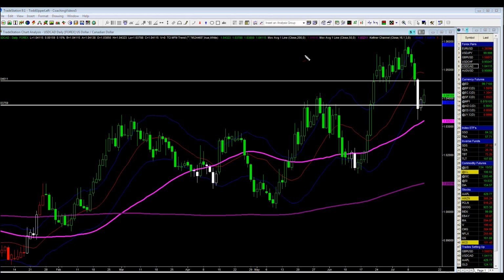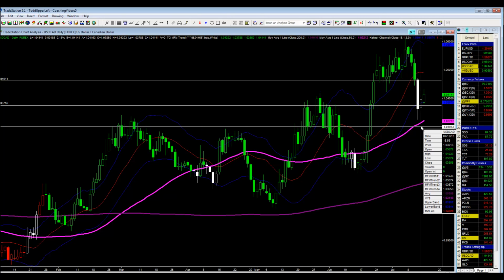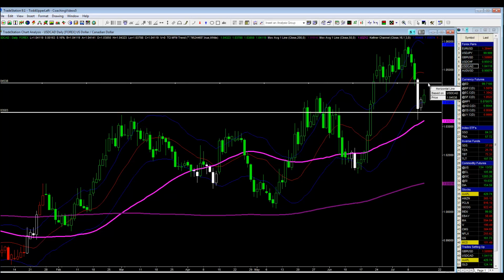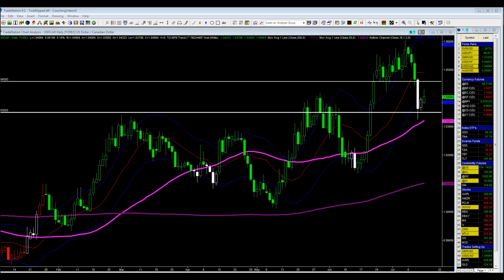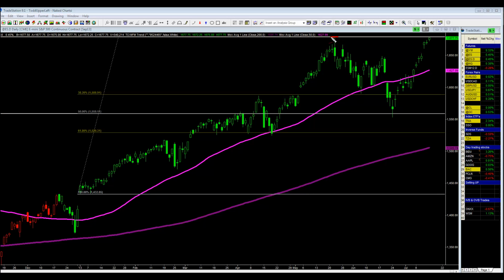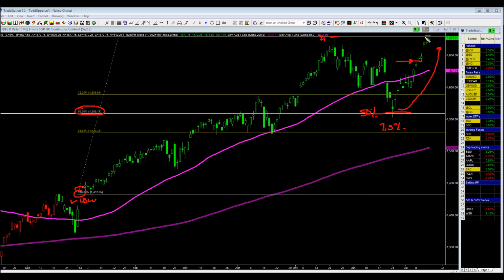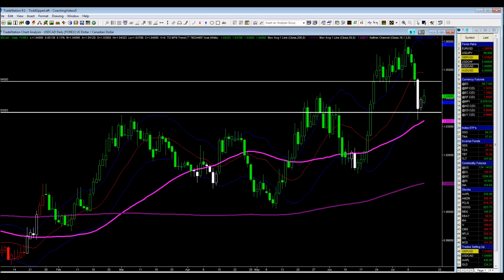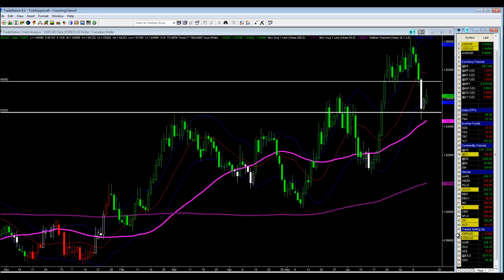A New Canadian Dollar Long Play To Watch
On today's video I take you through an exact long play on the US Dollar - Canadian Dollar (USDCAD) FOREX currency pair trade that I thought you might be interested in knowing about. Be sure to watch the video to get all the trade details. Have a profitable day and I hope this video helps you in your own trading.